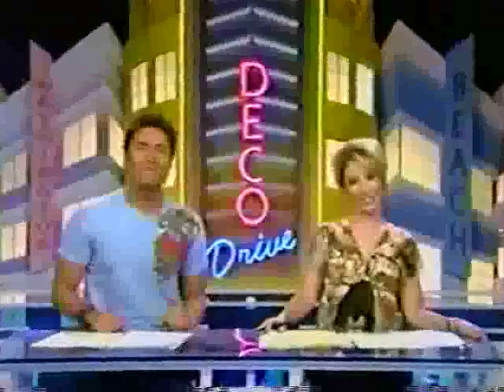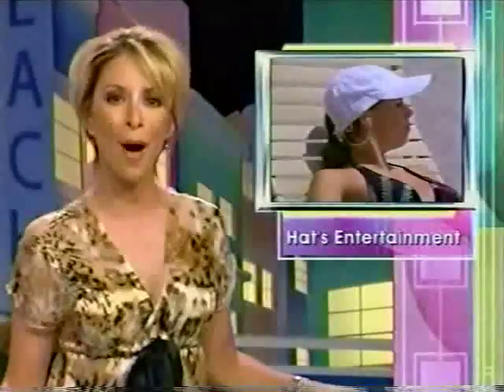iSoundCap on Deco Drive Channel 7 (HQ)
The Deco Drive team invites the guys from iSoundCap to show their innovative product on TV.